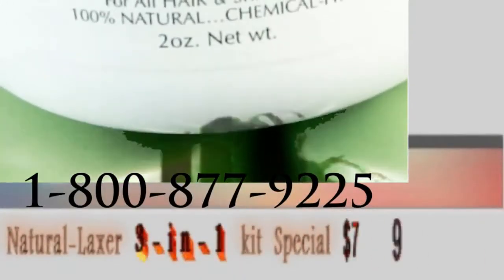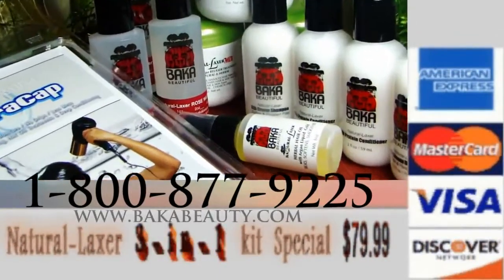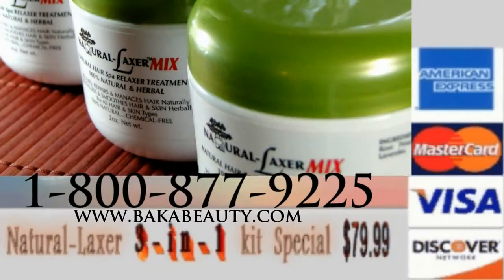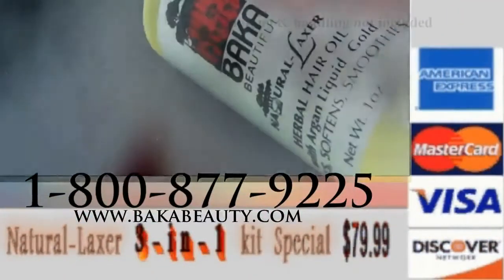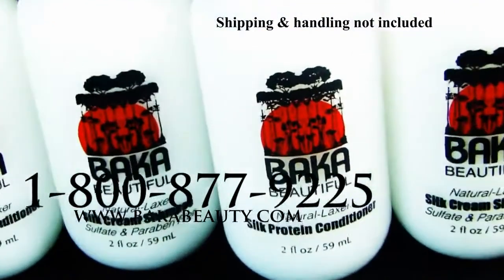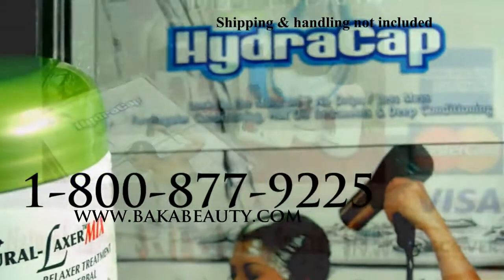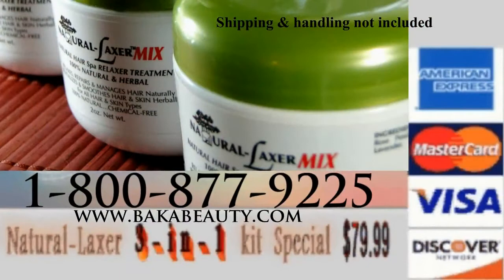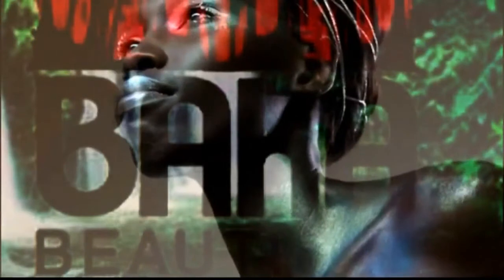Natural Laxer 3n1 Kit by Baka Beautiful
Everything you need for a Natural-Laxer Hair Spa treatment at home. DEFINE, LOOSEN, MANAGE, STRENGTHEN and TRANSITION & MOISTURIZE...NATURALLY! Did I mention that it is also a FACIAL?

NEW! CUSTOMIZE your 3n1 Kit by selecting the CONDITIONER that Best for Your Hair: SILKY FINISH with (2)SILK PROTEINS or MEGA MOISTURIZE with (2)MOISTURE CREAMS or COMBO CONDITIONERS (1) SILK (1) MOISTURE

Have a Baka Beautiful Hair Spa Day!